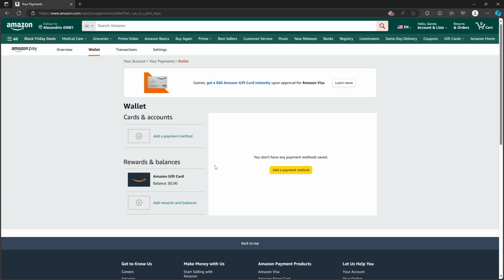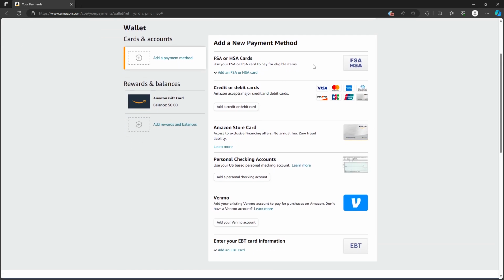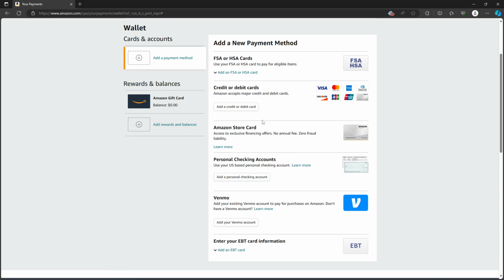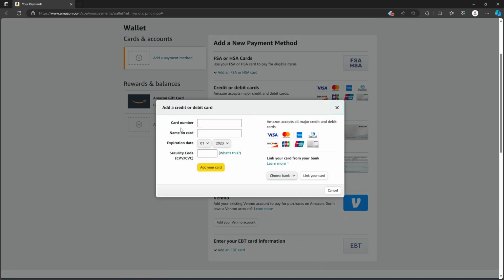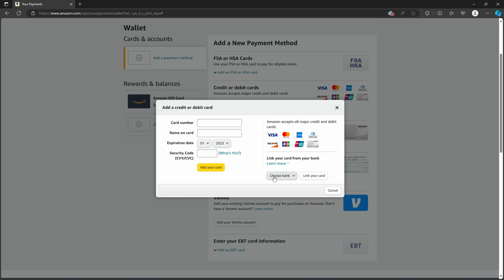How to Add Bank Account on AMAZON - Credit/Debit Card Payment Method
Ease your transactions on Amazon with our tutorial on adding a bank account or credit/debit card as a payment method. Learn the simple steps to ensure smooth and secure payments during your shopping experience. Elevate your Amazon journey by managing your payment methods effortlessly. Watch now and discover how to add a bank account or credit/debit card on Amazon for a seamless and secure online shopping experience.